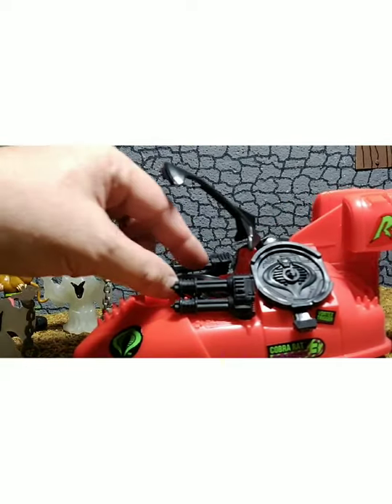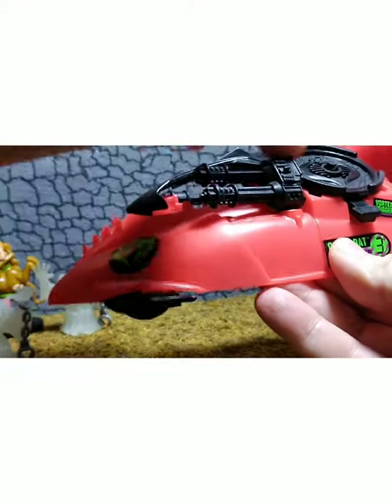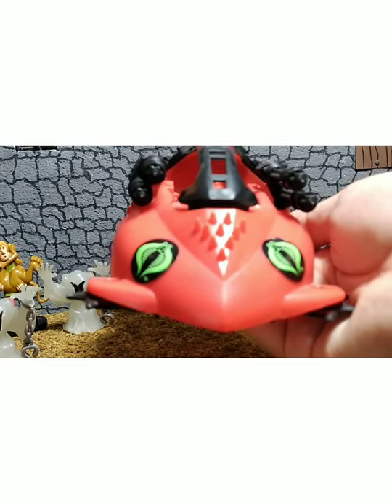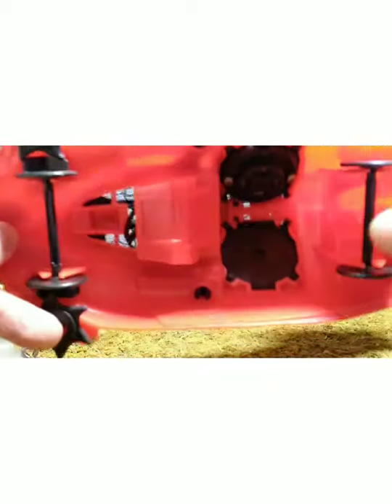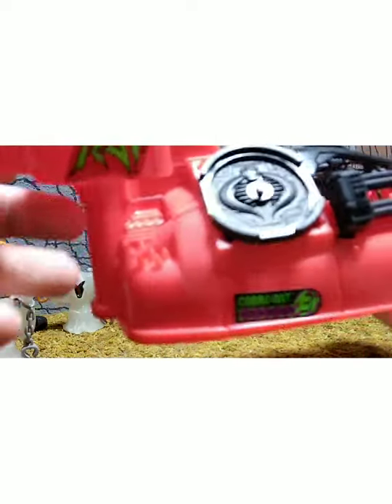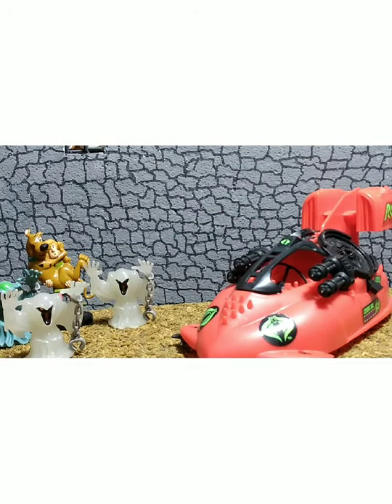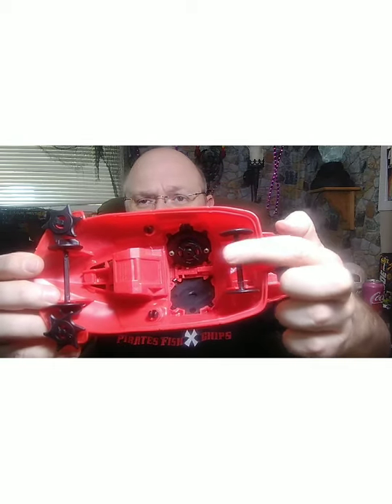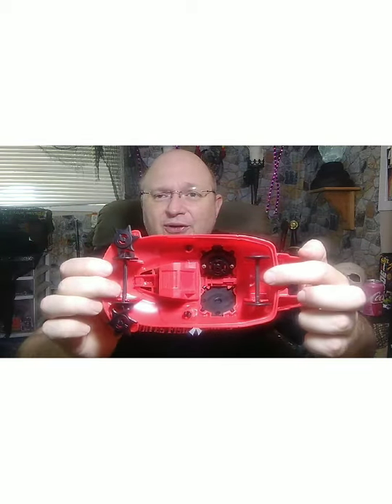1992 COBRA RAT HOVERCRAFT REVIEW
NOT INTENDED FOR CHILDREN UNDER 13

Channel Supporters:They gone, Gazz, HCC788, Duke45, Delvis78, Little Wookie, Pvt Potter, Vinny C, N.J Ed, Mark Hoke, Pit Viper Studios, Mate Mylar, Bjorn-Jakob, Payne-ted Plastic, The Skull Reviews 💀

Pictures are courtesy of Mate Mylar IDW and Marvel Comics,and Little Wookie as well as Dr. MC, Svengoolie (Rich Koz)